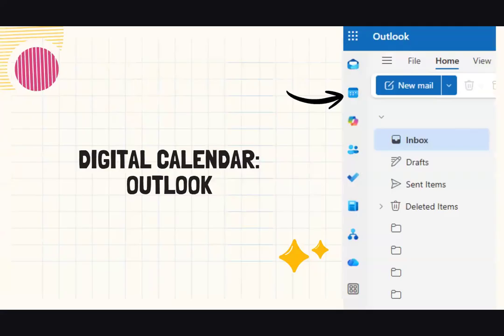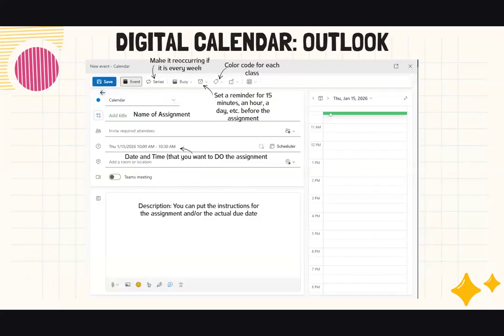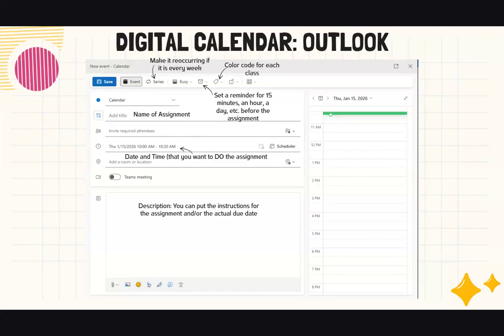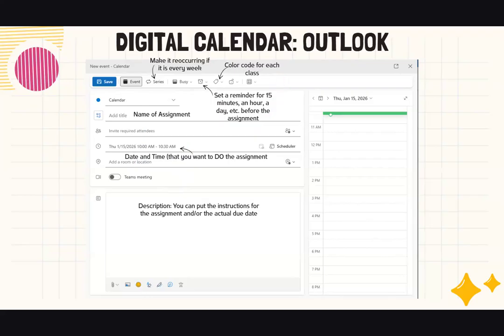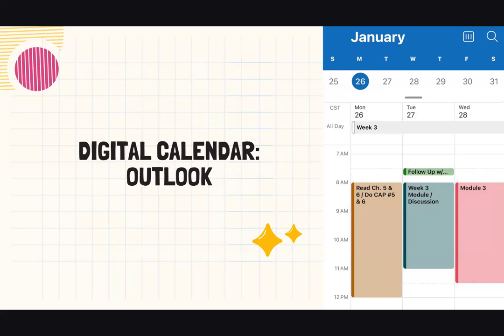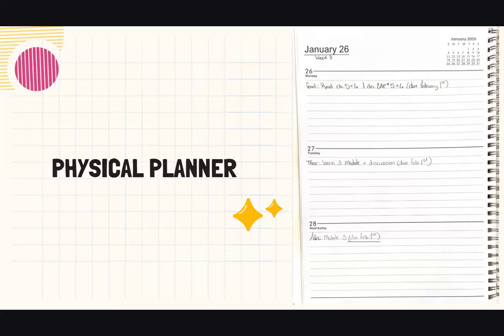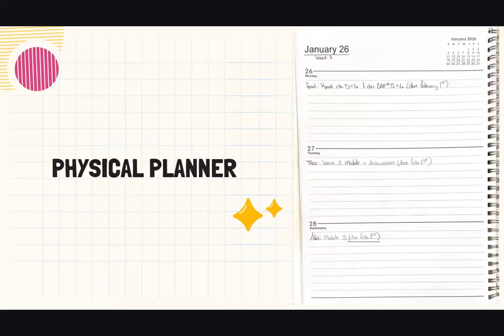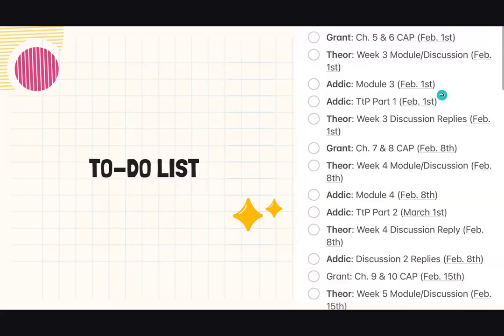Syllabus to Calendar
Join Certified Peer Educator Alyssa to learn how to move what you need from your syllabus to your planner. This is great information to help you be organized and stay on track this semester!